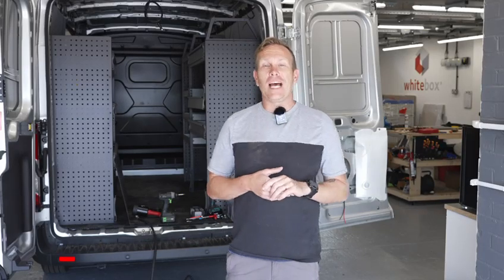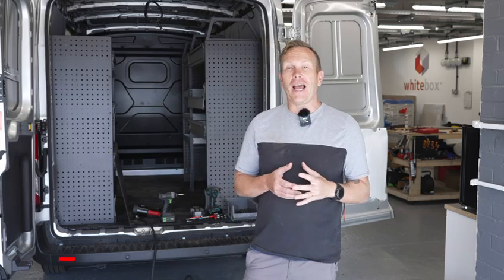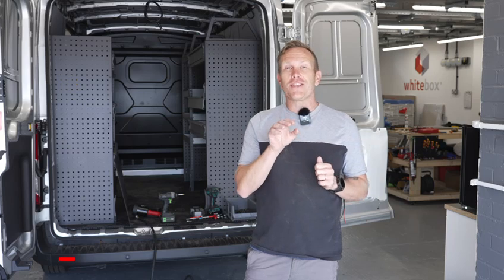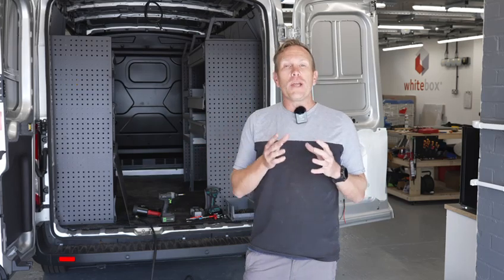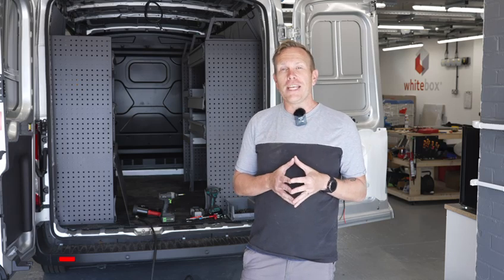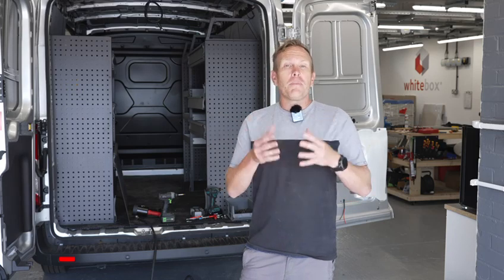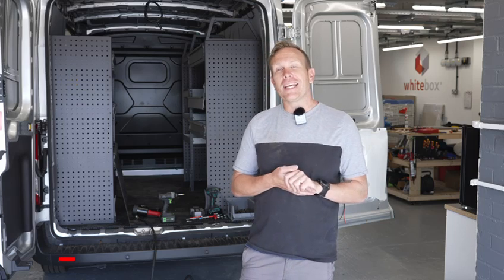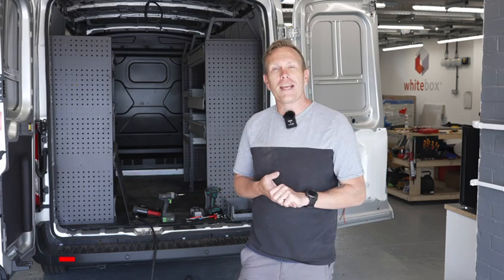Renovate your van with Whitebox and System Edström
You want to get your van racked out, but you're waiting to get your new van.

We've teamed up with System Edström to offer free racking transfers if you get a new van within 18 months of the install.

Don't wait to get organised with Whitebox - for the organised professional.